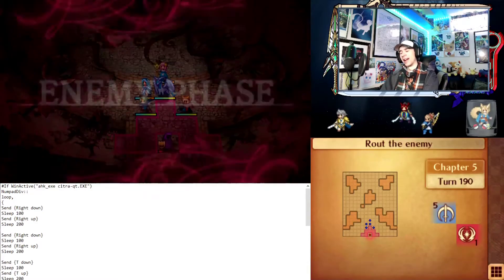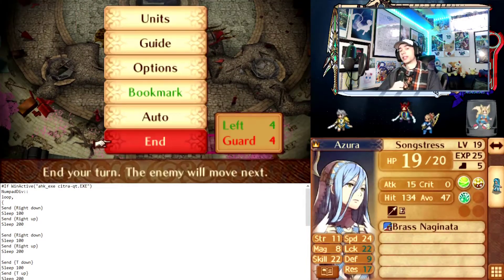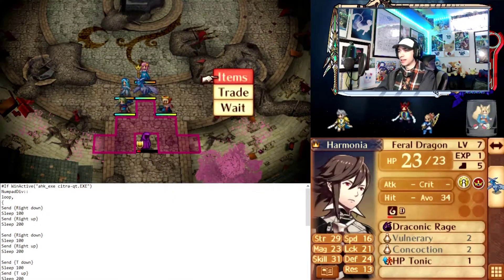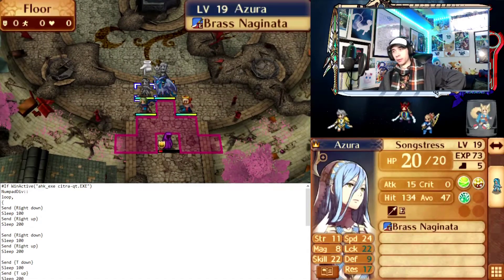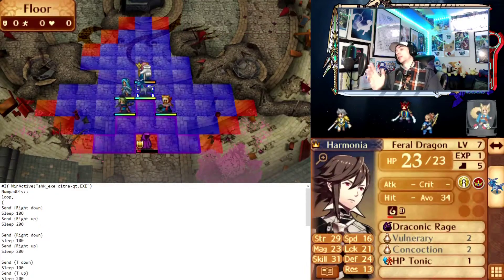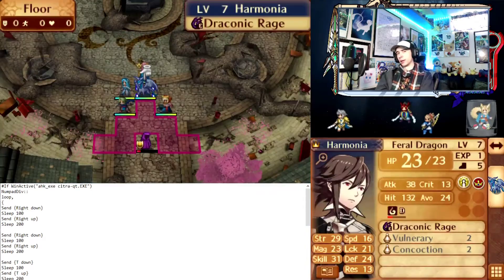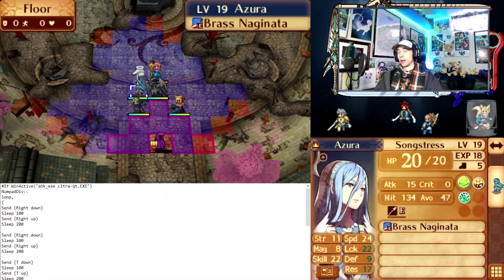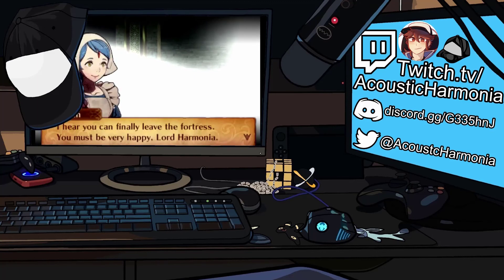Azura Automatic Level 40 Grinding Software [AutoHotKey Script] -🌊Fire Emblem Fates [Citra]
All in all this took probably 2 hours to get working, and probably shouldn't have taken that long.  What took the longest to figure out was how to actually get my script to direct its inputs to Citra rather than just do them on my desktop in general.  The inputs themselves are rather simple, pretty much just the buttons you need to press in one turn of singing.  I'm sure this could be majorly optimized, it's just kinda something quick and easy I threw together since I only had to use it for the one day anyway to get Azura to level 40 and then it's just done since it was before the route split so I don't have to worry about getting her to level 40 again.  I guess if you use an eternal seal you could keep leveling her in singer with this, but from there I'd probably want to level her in different classes for some better growth rates anyway.  I'm no AutoHotKey expert, and this script comes with the flaws of needing to manually reset the script on each level up, and needing Citra to be the active window.  Also exiting the script involves clicking on the green H in the bottom right of the computer hotbar and clicking "Exit", I'm sure if you really wanted to optimize this you could add some code that says to break the infinite loop when a certain key is pressed.

But yeah if you'd like to use this I'd recommend getting familiar with at least the basics of AutoHotKey, then you should be able to use my code here probably pretty easily.  If you have any questions about any of this I'm always happy to answer questions or discuss in the Discord down below.  Honestly I threw together this script just for my own ease of use, but I figured I'd share it just in case it's helpful for anybody else playing this now like 6 year old game.

🎵Music
Conquest
Fire Emblem Awakening
Skipper The Eye Child

Script
NumpadDiv is the / on my Numpad, but it can be changed to whatever.
Right is A, T is up on D-pad, F is left on D-pad, M is START
Script must be restarted on level up (right click the script at the bottom right and click Exit)
Script can only run when Citra is the active window
For an actual 3DS, to use this you'd need to transfer your save over to Citra and back using custom firmware on your 3DS (Checkpoint)

If WinActive("ahk_exe citra-qt.EXE")
NumpadDiv::
loop,
Send {Right down}
Sleep 100
Send {Right up}
Sleep 200

Send {Right down}
Sleep 100
Send {Right up}
Sleep 200

Send {T down}
Sleep 100
Send {T up}
Sleep 200

Send {Right down}
Sleep 100
Send {Right up}
Sleep 200

Send {F down}
Sleep 100
Send {F up}
Sleep 200

Send {Right down}
Sleep 100
Send {Right up}
Sleep 100

Send {Right down}
Sleep 100
Send {Right up}
Sleep 100

Send {Right down}
Sleep 100
Send {Right up}
Sleep 100

Send {Right down}
Sleep 100
Send {Right up}
Sleep 100

Send {M down}
Sleep 100
Send {M up}
Sleep 100

Send {M down}
Sleep 100
Send {M up}
Sleep 1600

Send {Right down}
Sleep 100
Send {Right up}
Sleep 200

Send {T down}
Sleep 100
Send {T up}
Sleep 200

Send {Right down}
Sleep 100
Send {Right up}
Sleep 200

Send {M down}
Sleep 100
Send {M up}
Sleep 100

Send {M down}
Sleep 100
Send {M up}
Sleep 2500
return

Oh gorsh I wonder if that # if ^ is going to count as one of the YouTube Hastags for this video.  So if somebody searches up # If on YouTube they'll find this video?!

Game: Fire Emblem Fates
Difficulty: Lunatic / Classic
Emulator: Citra Canary
Released: June 25, 2015  (February 19, 2016 NA)
Developer: Intelligent Systems
Publisher: Nintendo